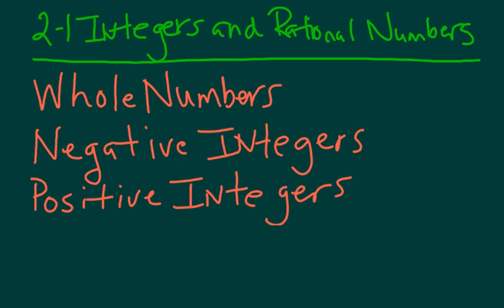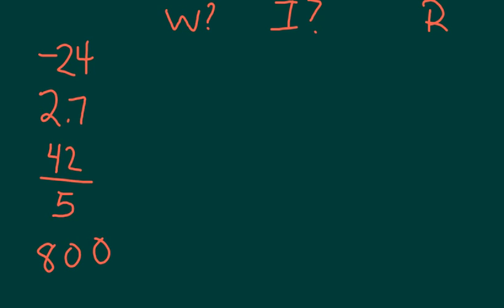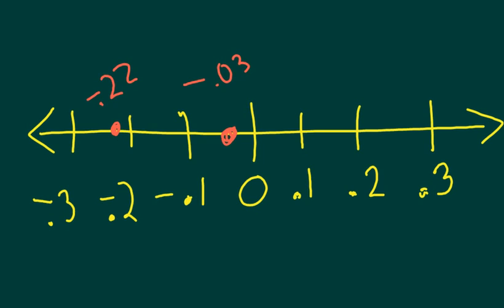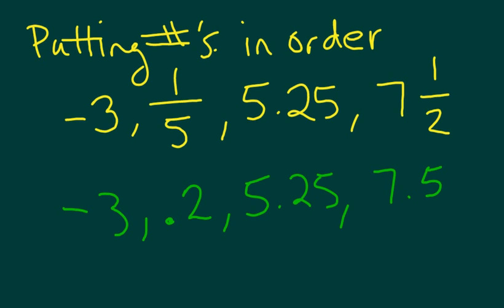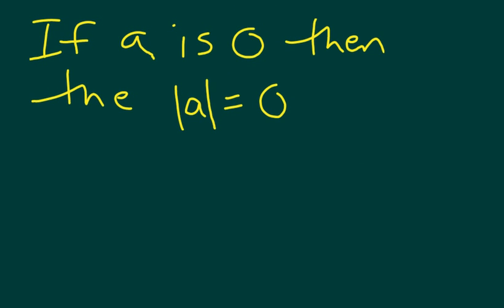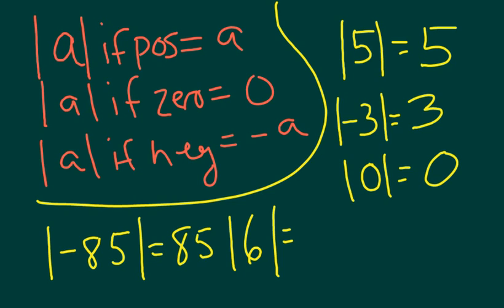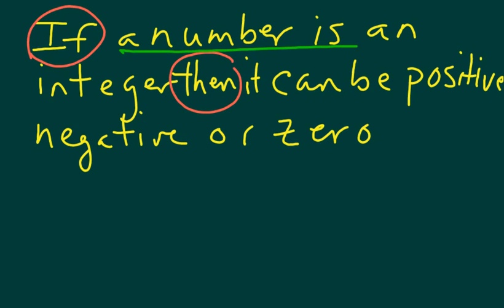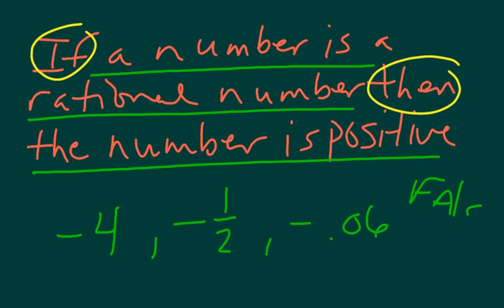Algebra 1 2-1